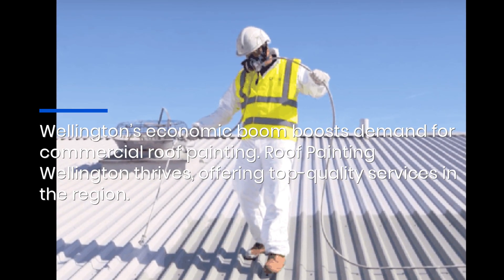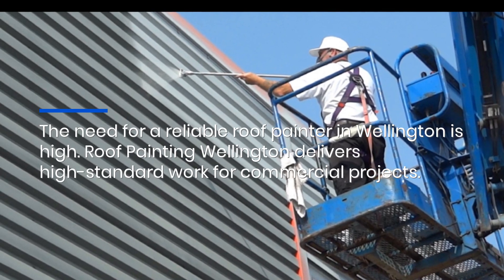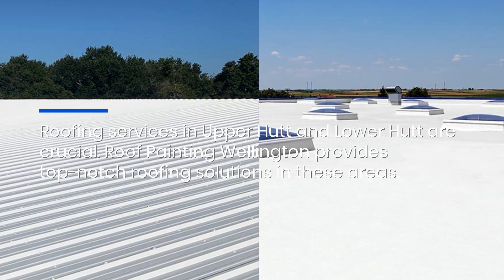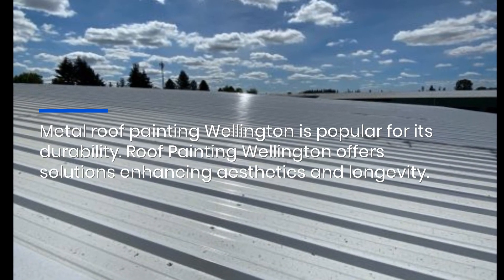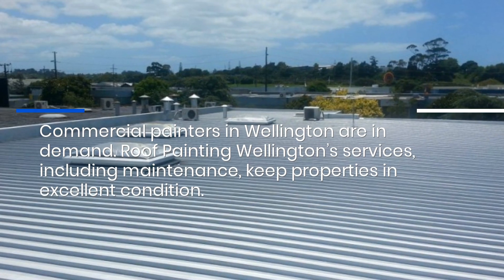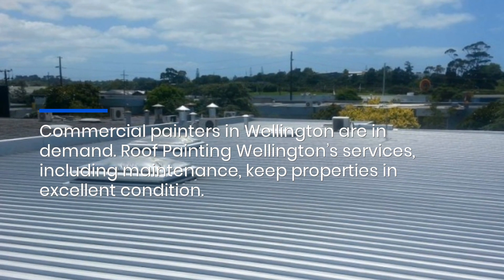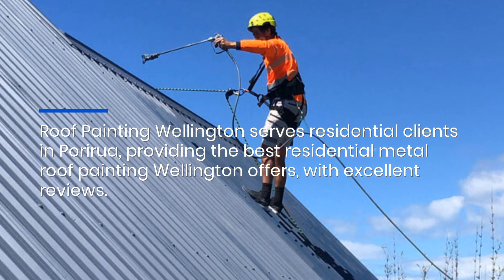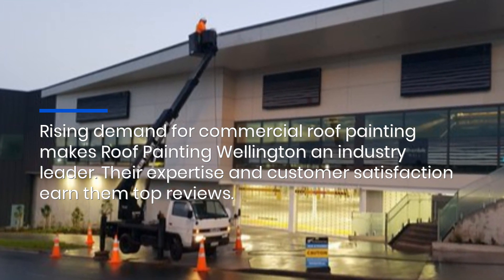Wellington Sees Surge in Commercial Roof Painting Services Amidst Economic Boom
Commercial and industrial roof painting in Wellington is boosting the local economy. Roof Painting Wellington leads with top-tier services that enhance buildings across Upper Hutt, Lower Hutt, and beyond.